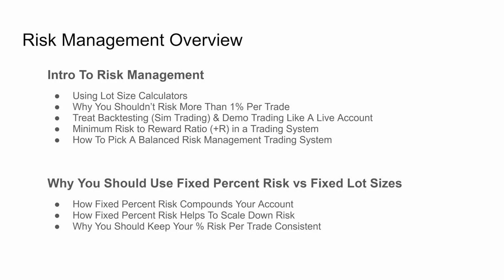ادارة مخاطر 1